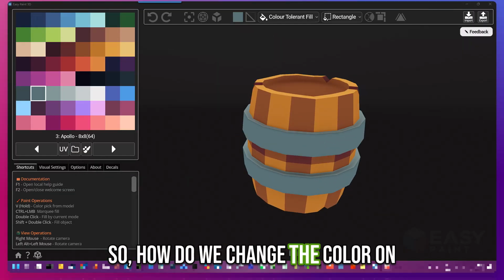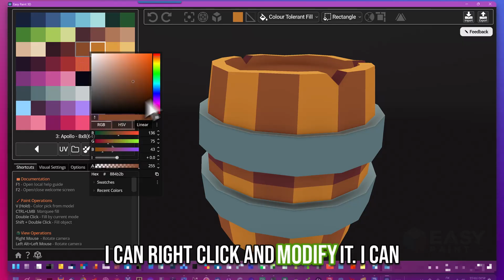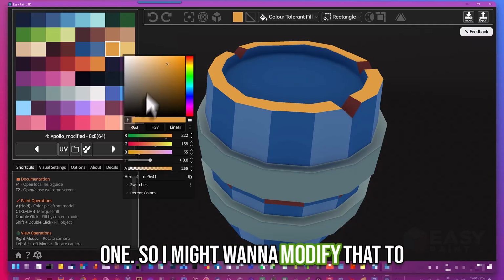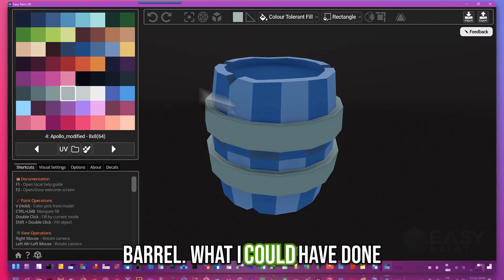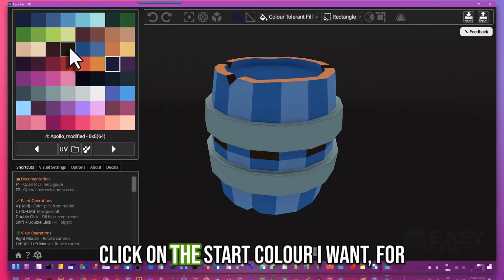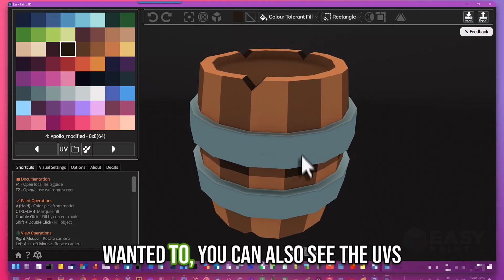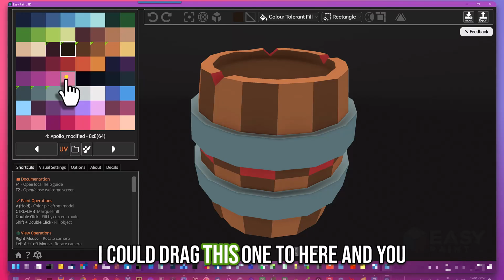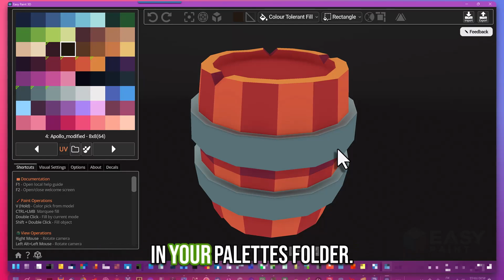Color Editing Updates in version EA 0.0.11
Easy Paint 3d Color updates with hilarious AI voice over!

Paint your low poly 3D models with ease - no UV unwrapping, no steep learning curve, and no unnecessary complexity. Your time is better spent creating, not wrestling with complicated tools.

Paint Roblox models super fast with the new import options! The fastest way to texture your 3d models.